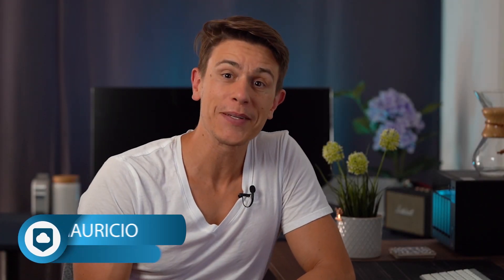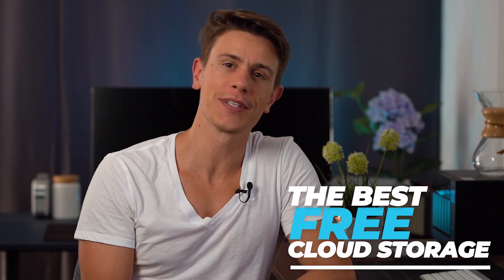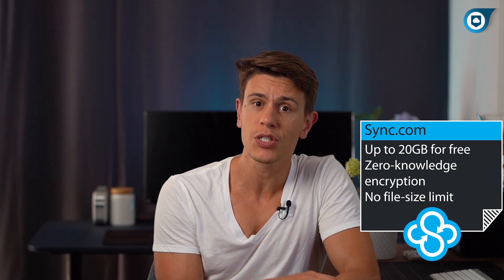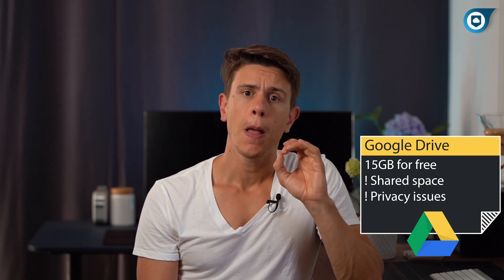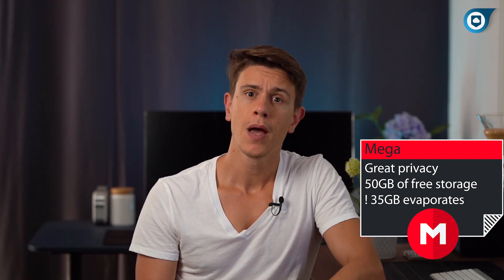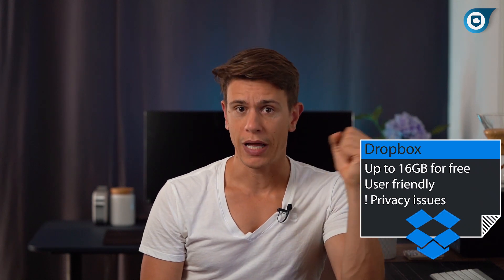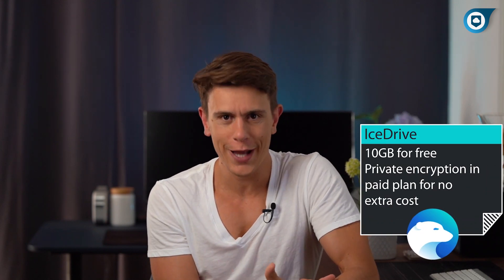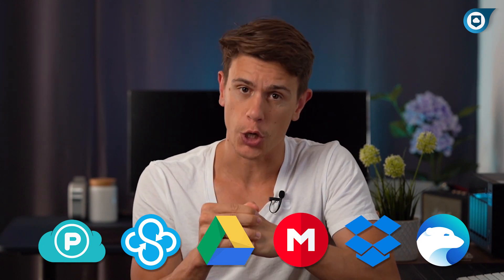Best Free Cloud Storage: How to Get the Best for Free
0:45 pCloud
1:34 Sync.com
2:05 Google Drive
3:06 Mega
4:13 Dropbox
4:58 IceDrive

With the need for cloud storage growing and the risk of data breaches seemingly growing even faster, can free cloud storage really be trusted? Today, we look at some of the best options for safe and secure free cloud storage.